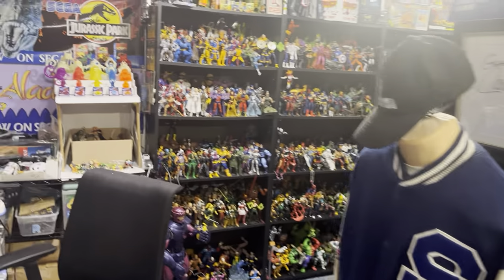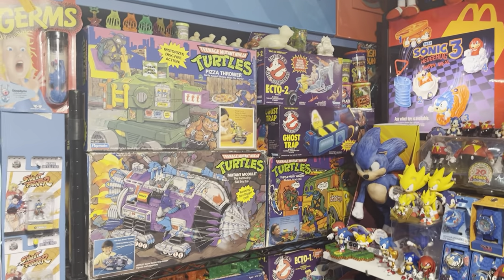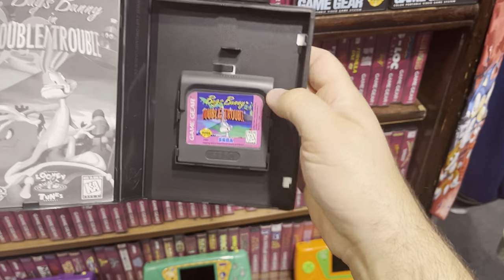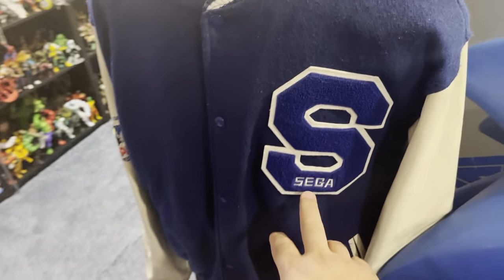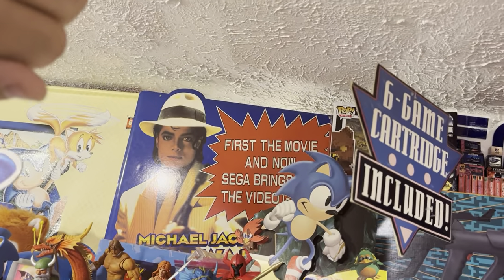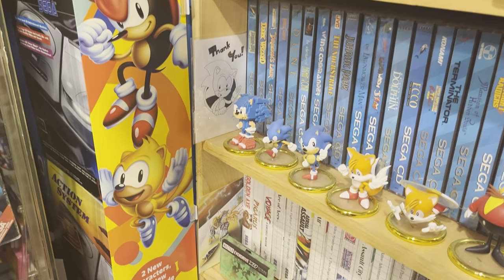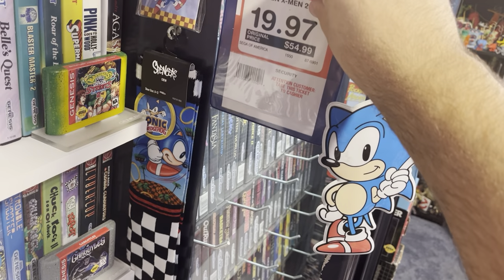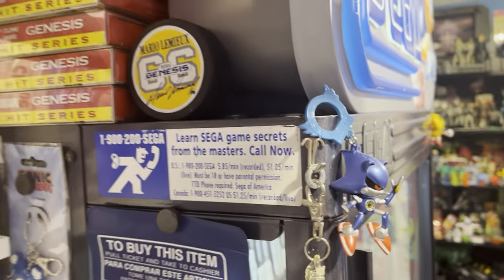My Sega and Sonic the Hedgehog Collection Room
My current collection room as of October 2022 - main focus on Sonic the Hedgehog and classic Sega!